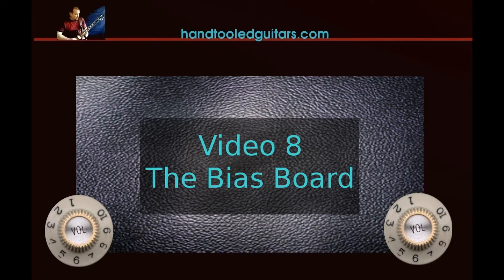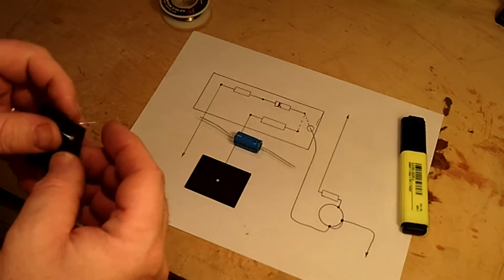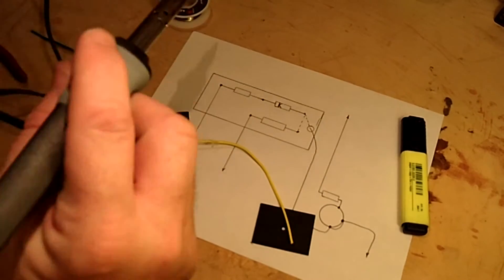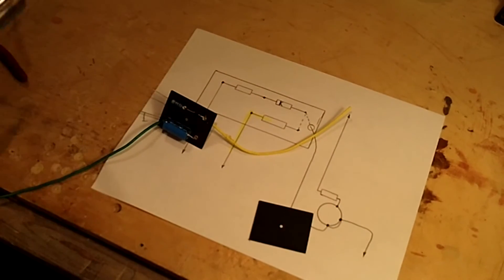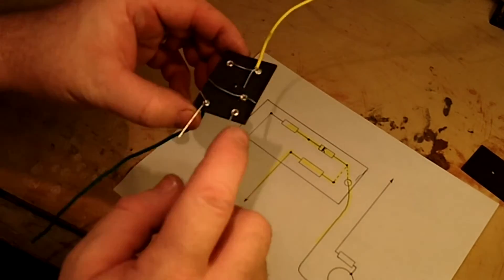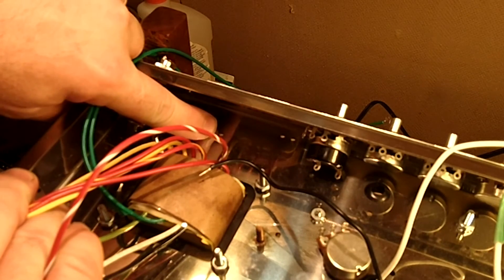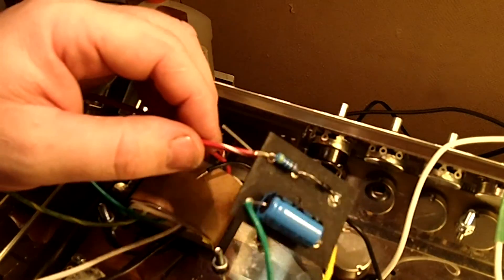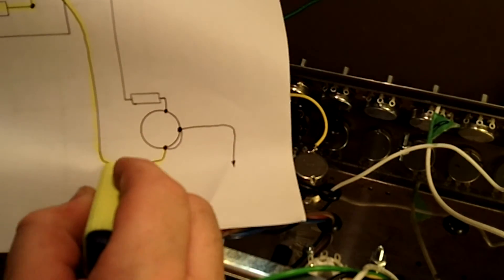Tube Amplifier - Video 8 - Building a Vibroclone - Bias Board